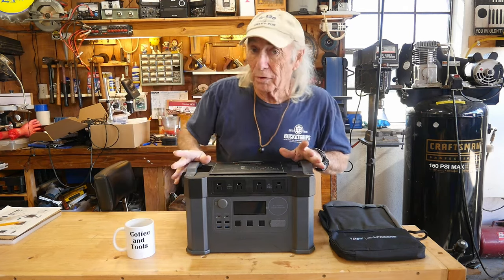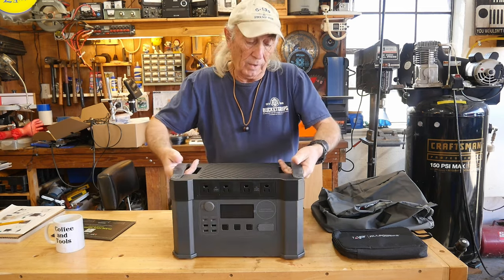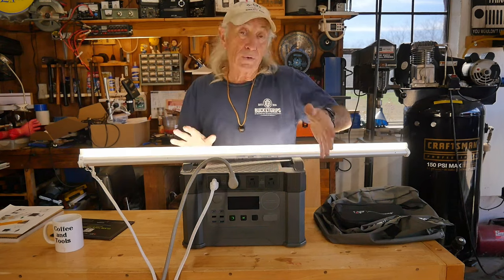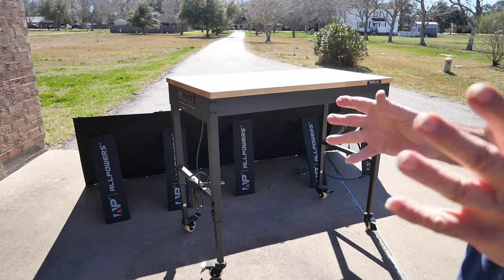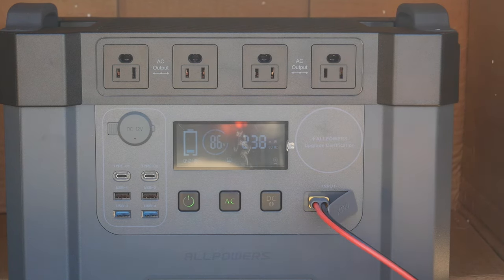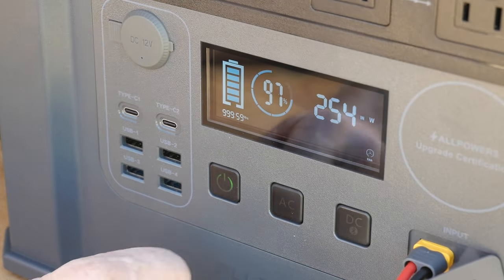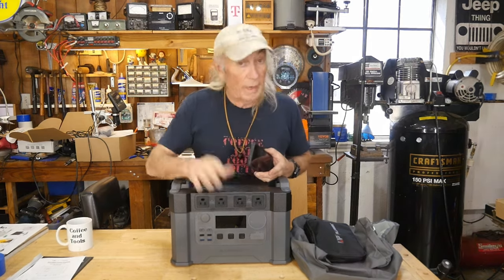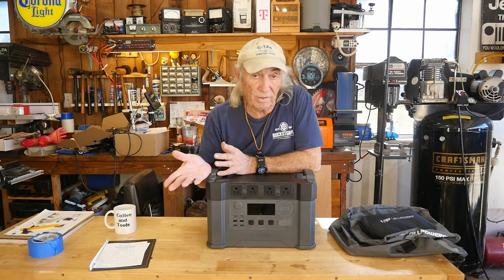ALLPOWERS S2000 2000 watt solar generator SALE ! Coffee and tools ep 414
Ends on March 15th, 2024
Portable panels: 400 watt portable solar panel kit:ALLPOWERS SP037 Solar Panel

Other topics on this channel include wood projects, tools, tool repairs, custom jigs, basic wood shop work, wood tools, 3D printers, RV repairs, car repairs, custom work, metal, welding DIY, lasers, CNC, solar power, panels, power stations